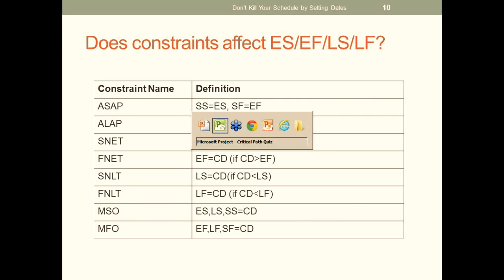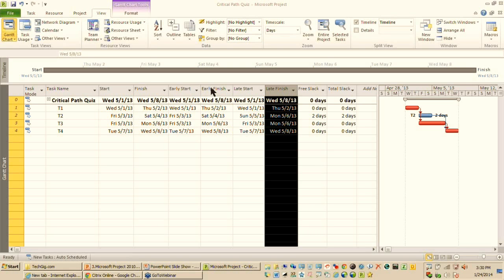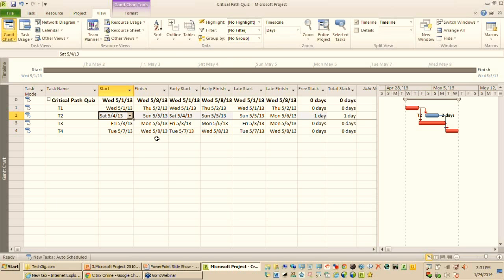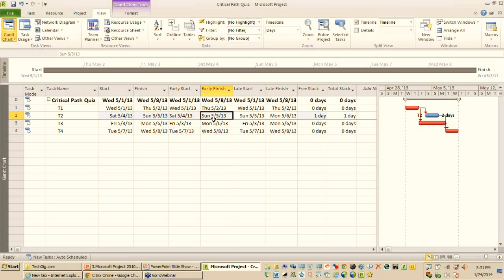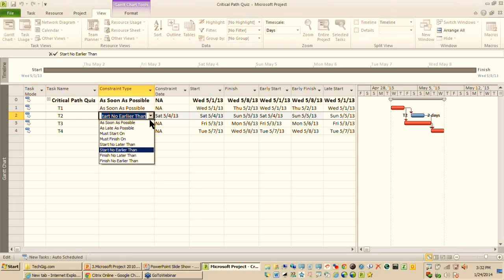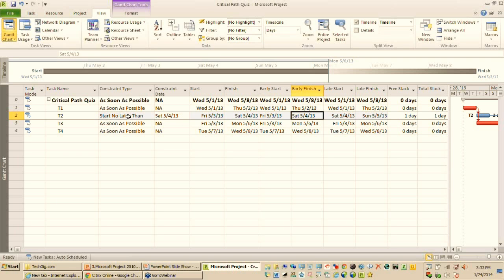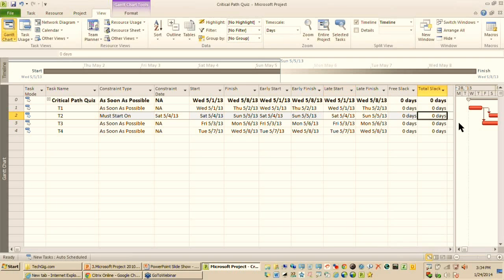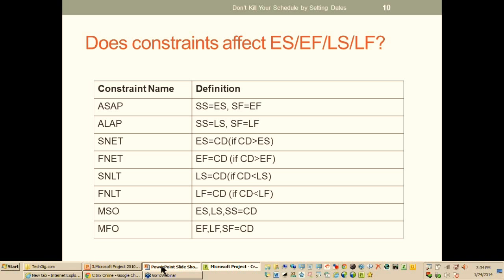Copy of Microsoft Project Series : Don't Kill Your Schedule by Setting Dates1